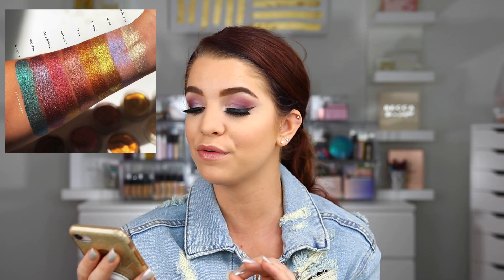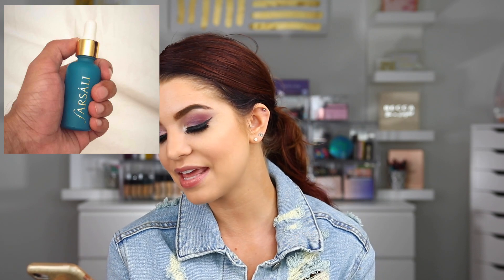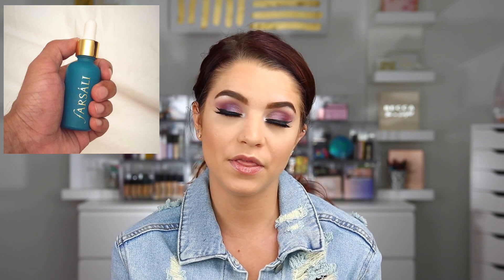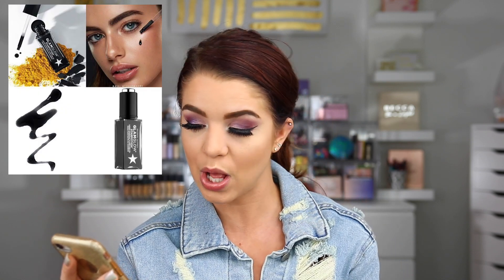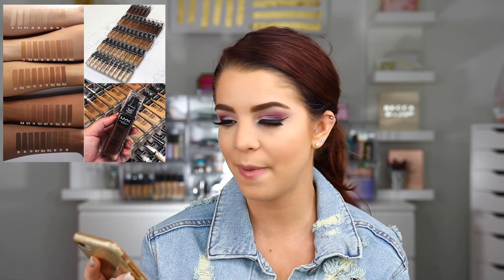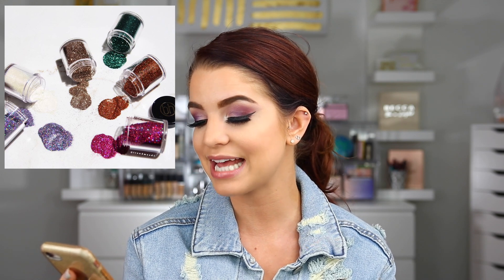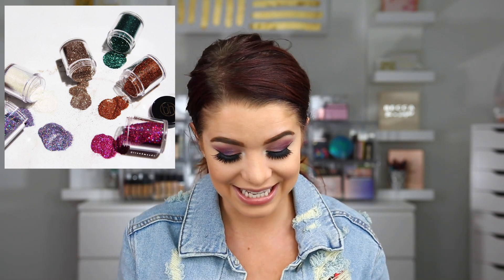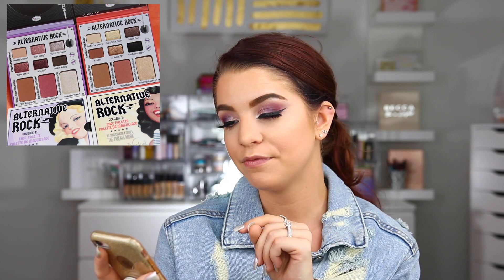IN THE CART OR FORGOT ABOUT? | WILL I BUY IT? TARTE, GLAMGLOW, COLOURPOP & MORE!!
PRODUCTS MENTIONED

COLOURPOP Jelly Much Shadows

FARSALI New Elixir (Coming Soon)

GLAM GLOW Liquid Charcoal Clarifying Oil (Coming Soon)

OFRA Space Baby Highlight (August 21st)

MORPHE Brow Products (August 23rd)

THE BALM Alternative Rock Palettes (August 21st)

TARTE BLUSH BOOK (Coming Soon)

It Cosmetics CC Cream -
Tarte Shape Tape -
Laura Mercier Translucent Powder -
Becca Cosmetics Be A Light Palette -
Morphe X Jaclyn Hill Bling Boss Palette
Charlotte Tilbury Eyeliner -
house of lashes Noir Lite -
Senna Cosmetics Divine Shine Highlight in Golden Hour-
Fenty Gloss Bomb-

LETS BE FRIENDS ❤
Snap @makeupmollly